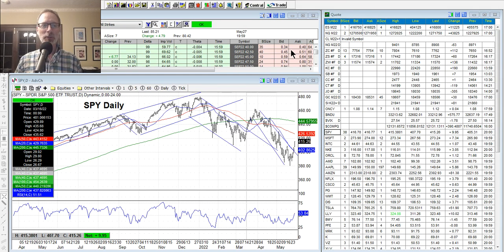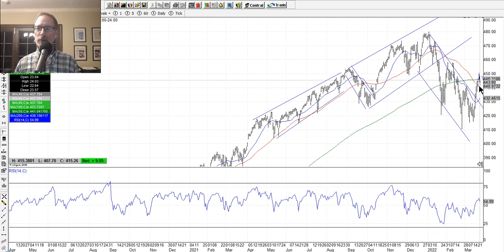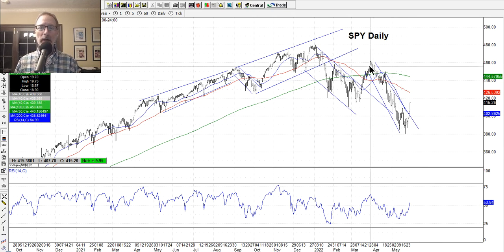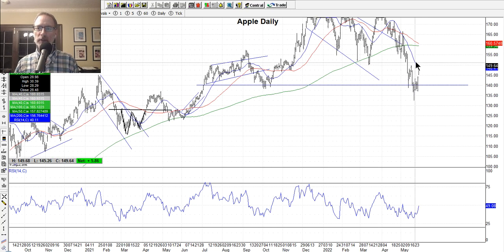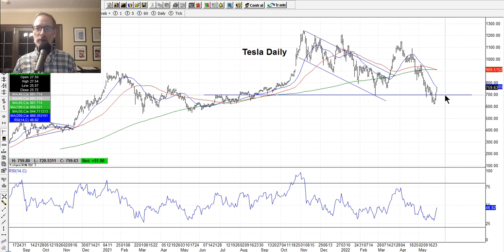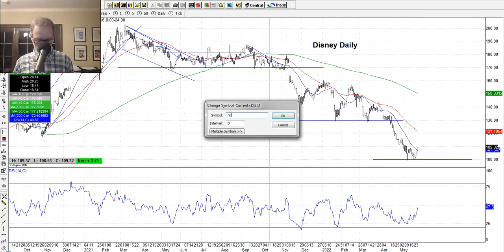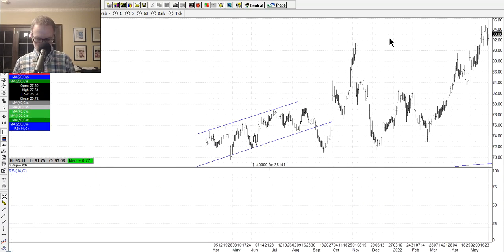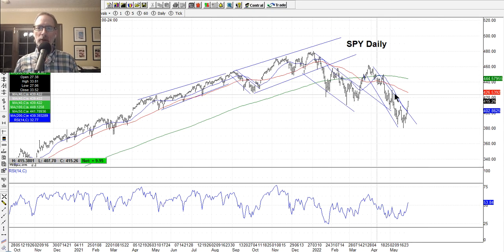How To Read Stock Charts - Technical Analysis - May 28, 2022